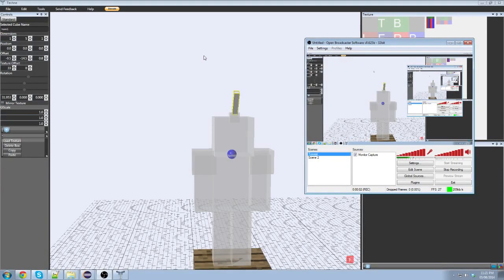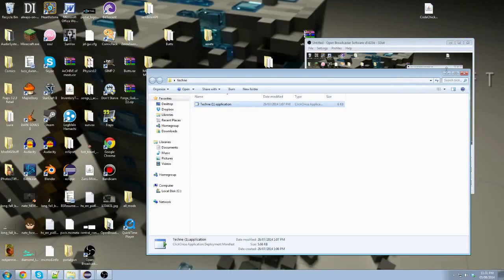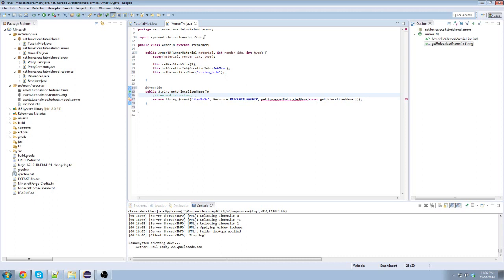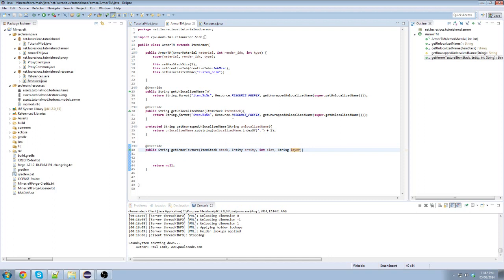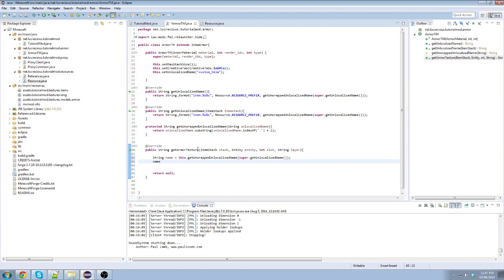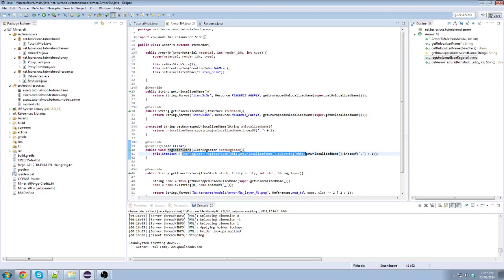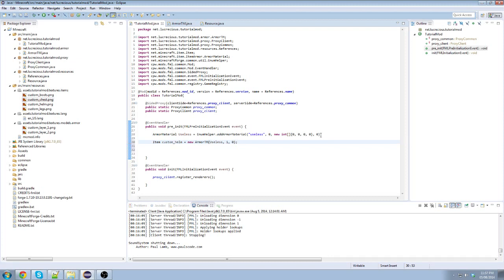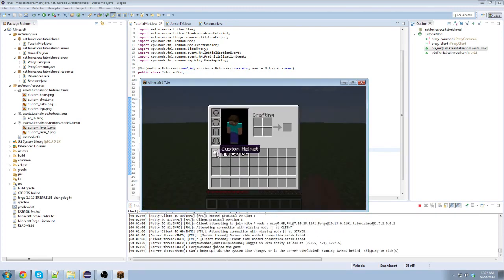Minecraft Modding - Armor Modelling 3 - Setting up the Custom Armor Class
This time we setup the custom armor class.
Keep in mind that I already have a modding environment setup, so you'll need to do that yourself, that's something you should be familiar with before you start this video. You should also know how to inherit from other classes so you can extend the ItemArmor object.

Time Stamps (make sure to make a backup before loading the texture!):
Loading Texture - 0:32
Face Texture Note - 2:06
Deleting the Bottom of the Hands - 3:10
Important Addition Annotation - 3:10
Finished Model + Texture - 3:48
Exporting the Model - 4:43
Quick Explanation of the Modding Environment - 5:22
Starts Working on the Custom Armor Class - 6:53
Overriding the getUnlocalizedName Method - 7:40
An annotation to a Pahimar Tutorial (top right) - 12:05
Overriding the getArmorTexture Method - 14:03
Credit to coolAlias Annotation - 14:03
"I know I say 'right' a lot" Annotation - 18:17
Override the registerIcon Method - 22:20
Credit to Pahimar Annotation - 22:20
Making the Language File - 25:08
Adding the Textures into the Folders - 26:32
Making the Armor Material - 28:00
Adding in the Armor Items - 29:26
Registering the Items - 31:00
Starting up/Compiling Minecraft - 33:35
Glitch where game screen doesn't show for a while - 34:38
When you can finally see the game - 34:52
Ending Notes/Outro - 35:33